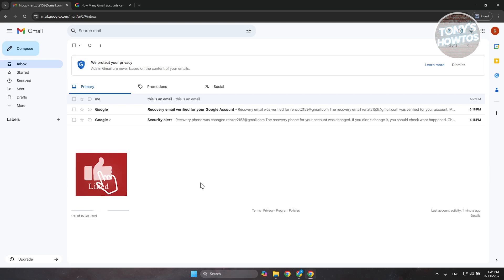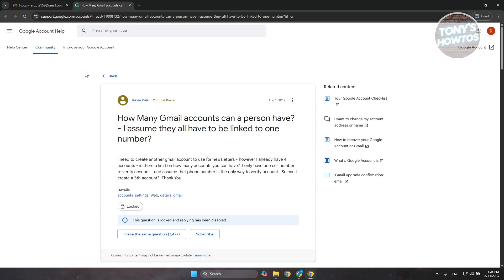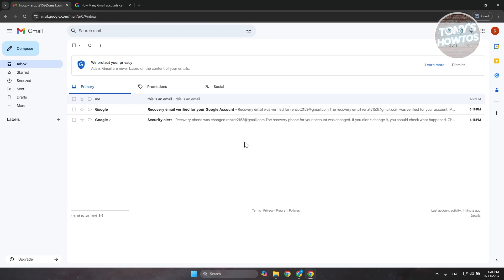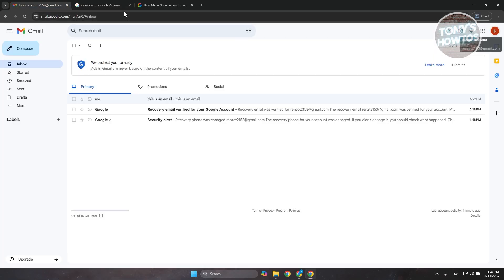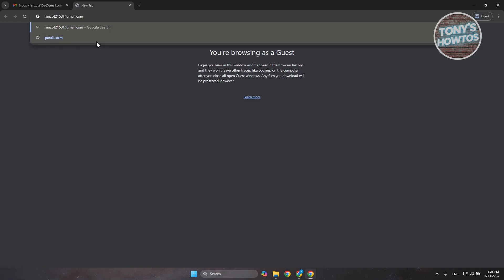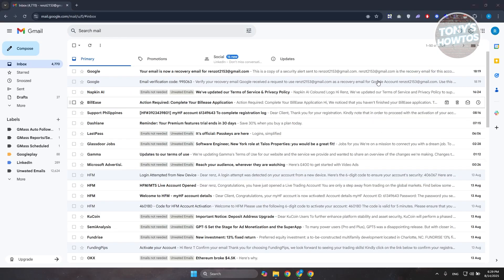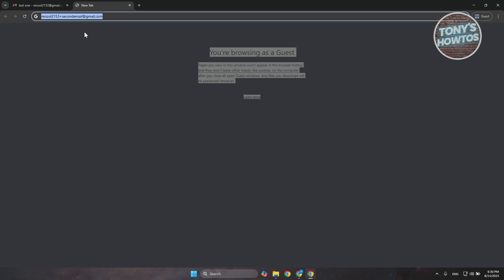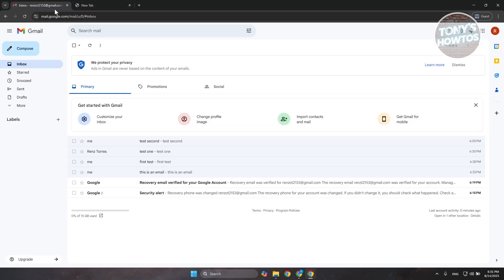How to Create Multiple Gmail Accounts (2026)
In this video, I show you How to Create Multiple Gmail Accounts in 2026. The quick and easy tutorial How to Register Multiple Email Addresses in One Gmail Account. Do you want to know step by step How to make UNLIMITED Gmail accounts without phone number verification in 2026? Yes? Great!